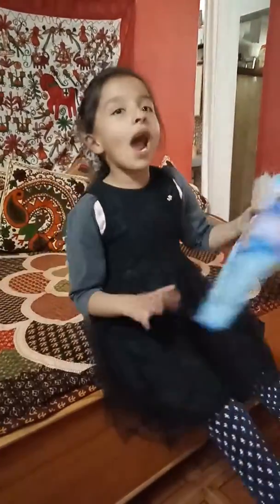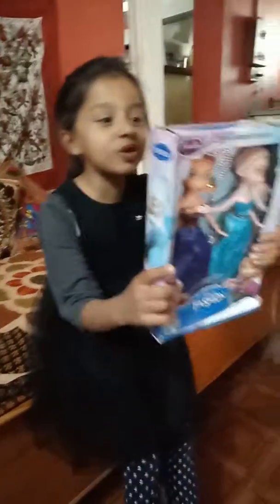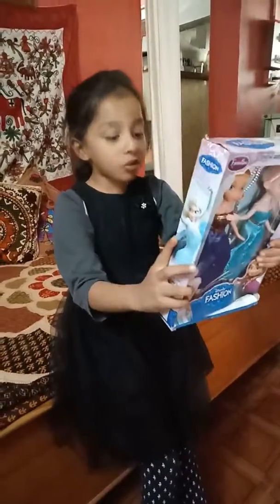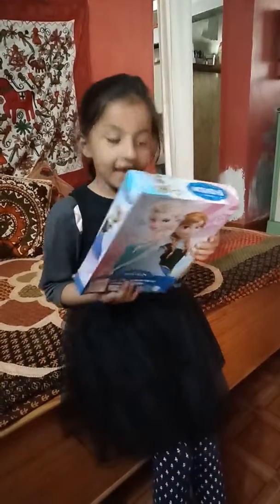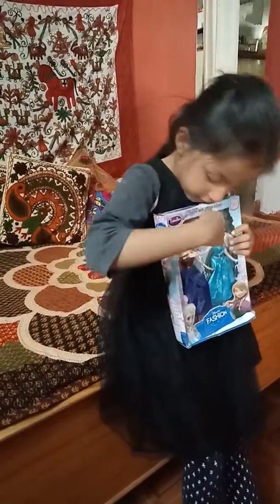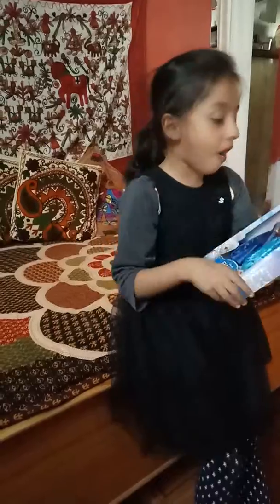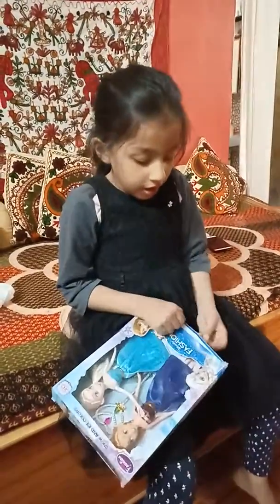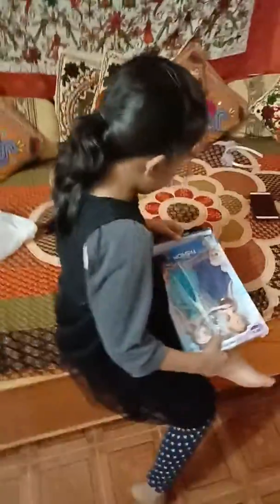Maisha unboxing frozen toys 2018